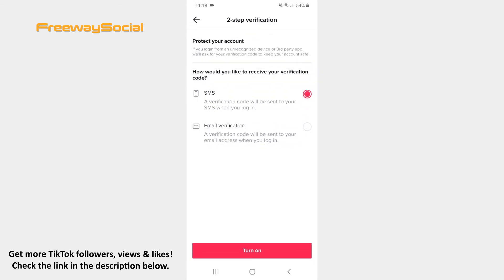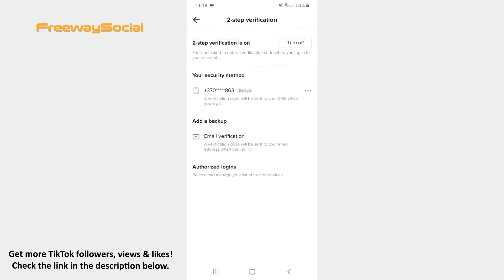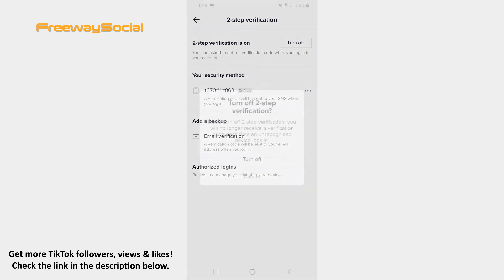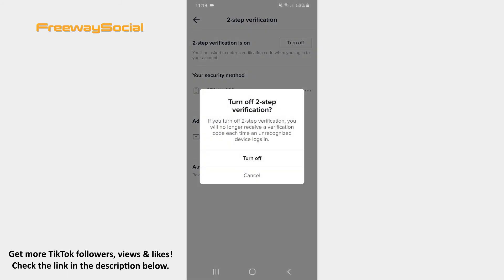How To Turn On 2-Step Verification On TikTok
In this video I am going to show you how to turn on 2-step verification on TikTok!

Enabling 2-step authentication gives an extra layer of protection to your TikTok account.

1. Go to your TikTok profile tab.
2. Click on the three dots icon in the top-right corner of the screen.
3. Once the Settings window opens, hit the Security section.
4. Press on the 2-step verification option.
5. Now you need to choose how you would like to get your verification code. You can select from two options, sms or email.
6. So, choose the one and tap the Turn on button.
7. Keep in mind that the next time when you log in to your TikTok account, you will have to enter a verification code that you will receive by sms.
8. In case you want to disable 2-step verification, simply click on the Turn off button in the top-right corner.
9. Confirm by hitting the Turn off. That’s it!

I hope this guide was helpful and you were able to turn on 2 -step verification on TikTok.